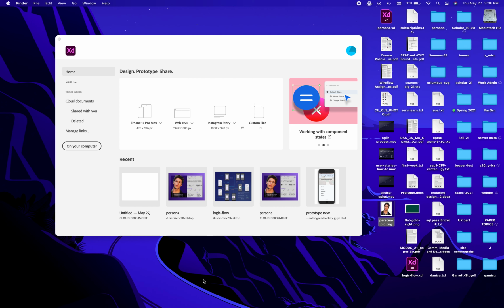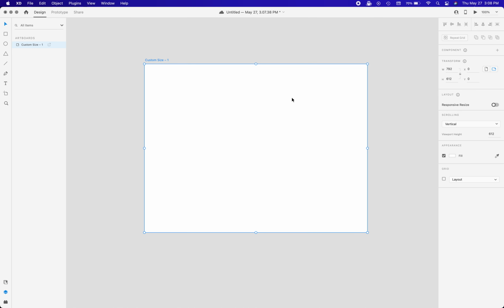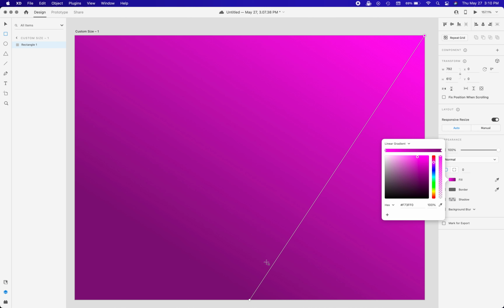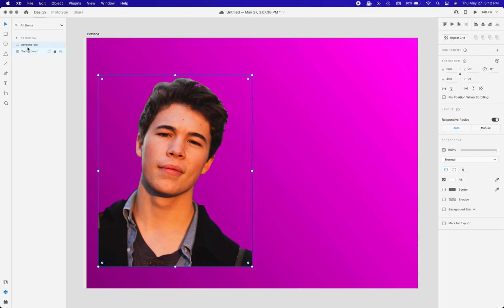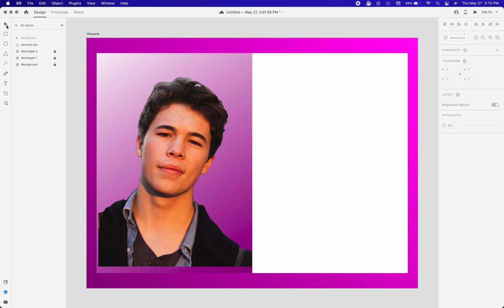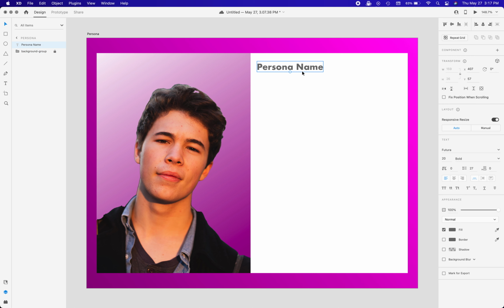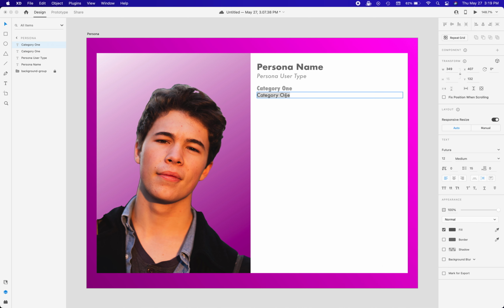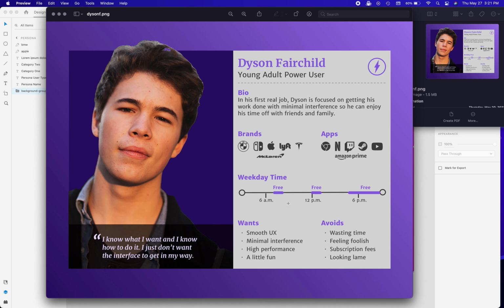How To Create a Persona in Adobe XD